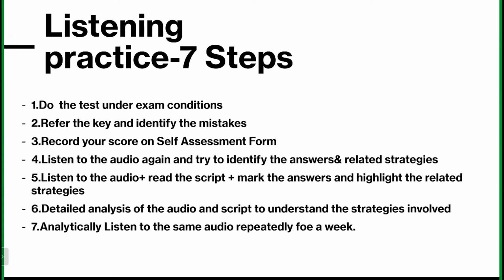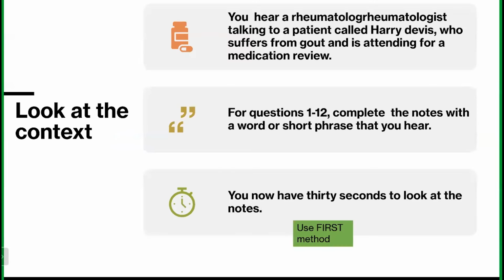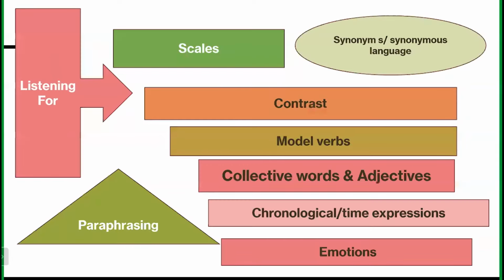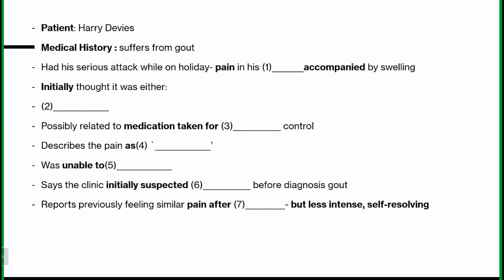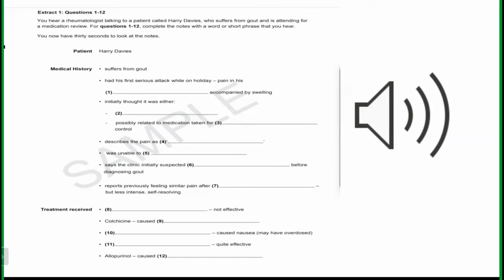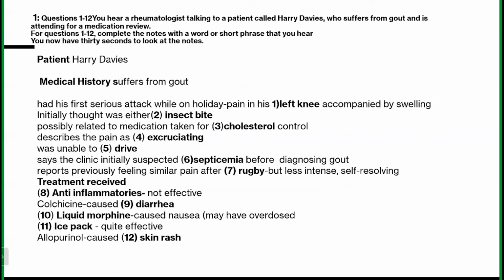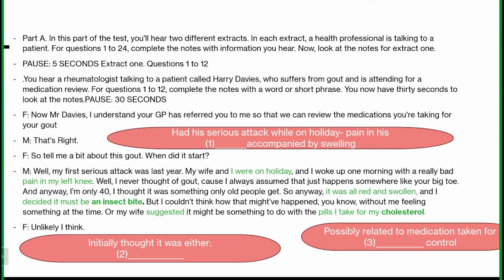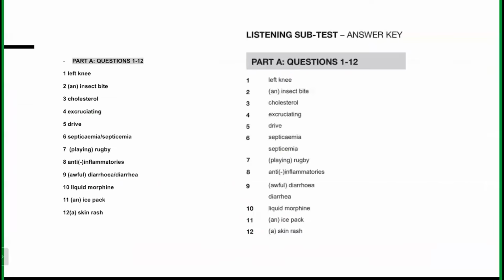Edu Skills OET: Listening Part -A- Harry Davies - Boost Your Score : OET Listening Made Easy